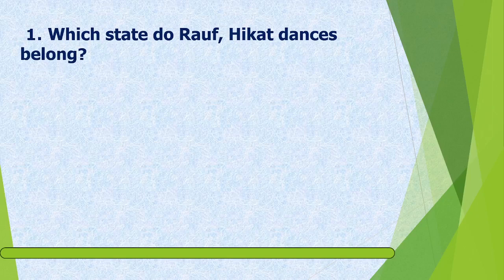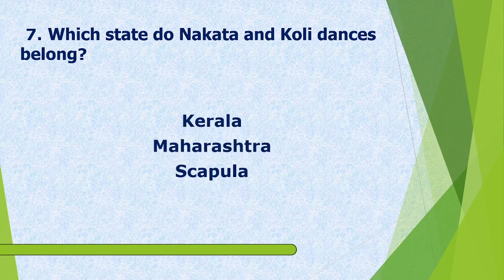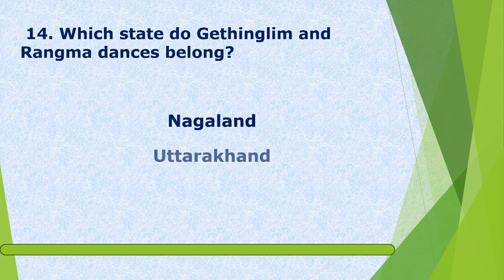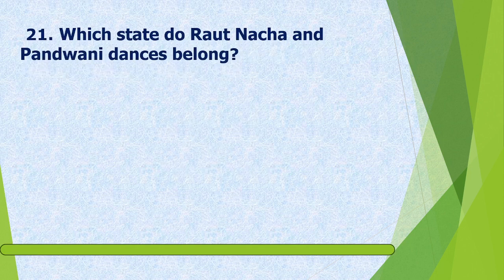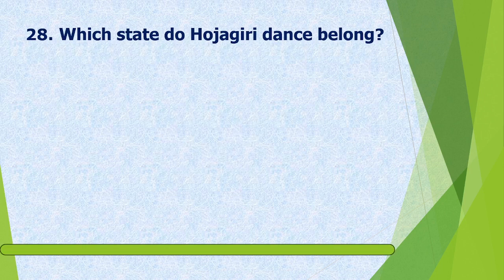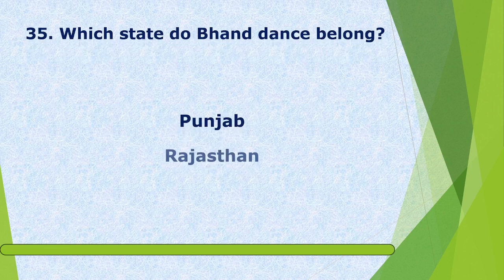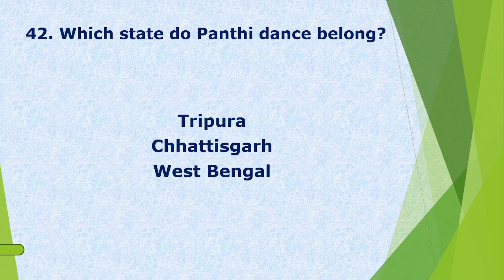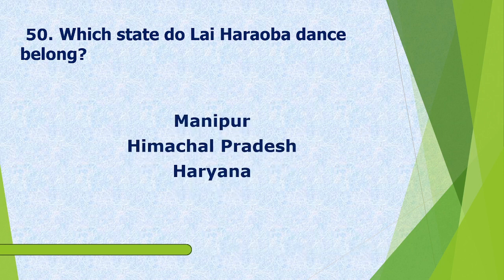Folk Dances of India | MCQ | Part2 | Static GK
MCQ on folk dances of India for competitive exams like UPSC, SSC CGL, RRB is covered in this video.  This will help in preparing for various exams.

Please subscribe to the channel gkexamhub to get lot of information on different topics of General Knowledge like geography, science, history, sports, solar system etc. The videos in this channel will be a great help to pass competitive exams like UPSC, Bank, RRB, SSC CGL etc.